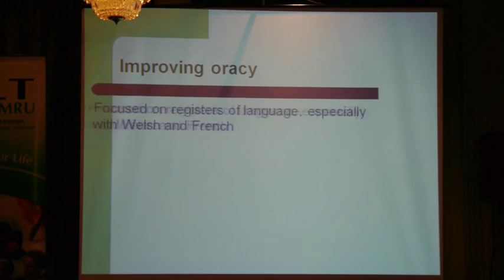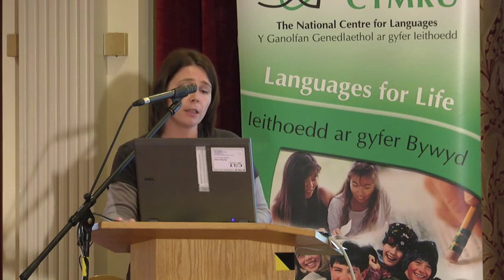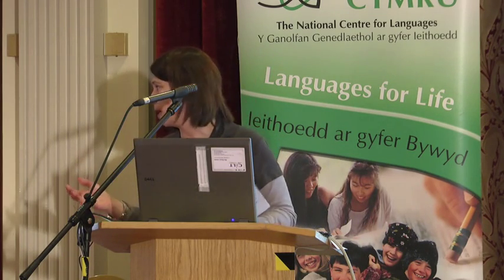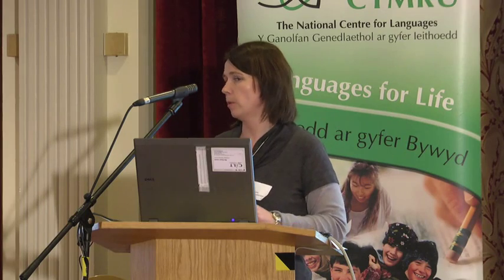Cilt 28th Nov Cwrt Sart Comprehensive School